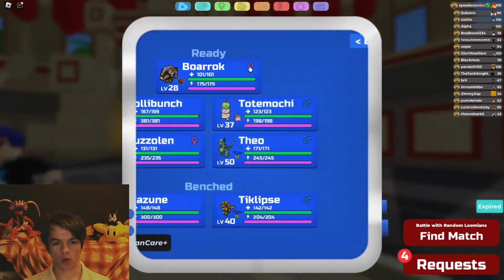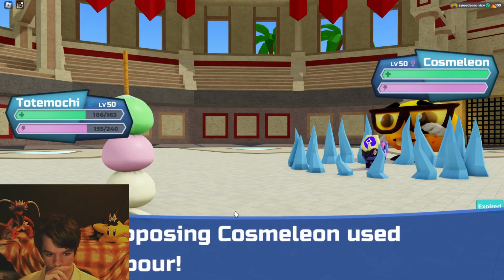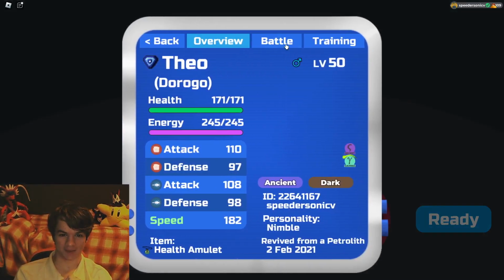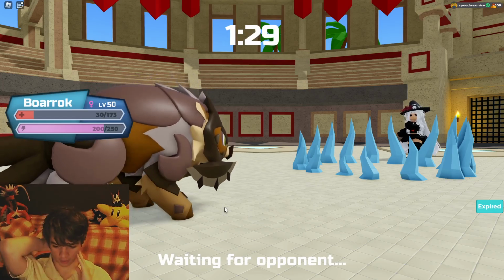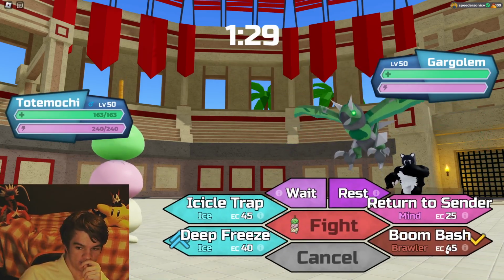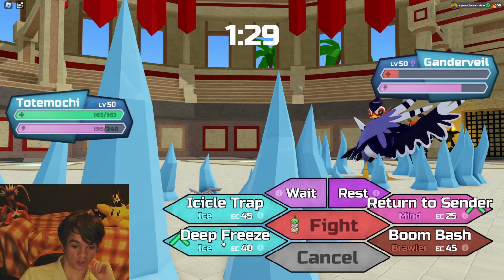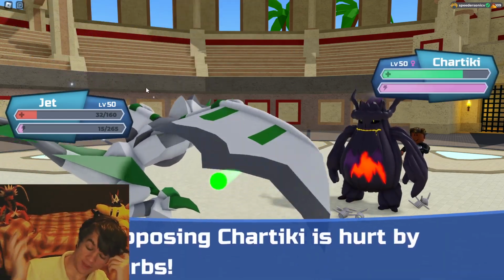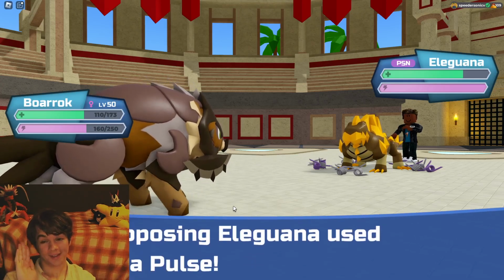I slowly descent into madness trying to use Ikazune and Boarrok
YOOOO! In this video, I used Boarrok and Ika as a duo! and it was... yes.